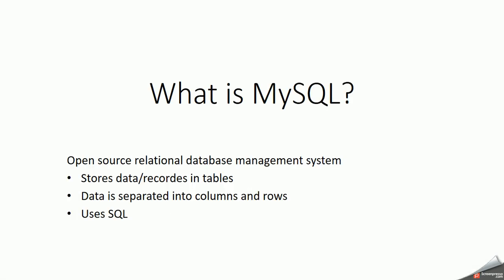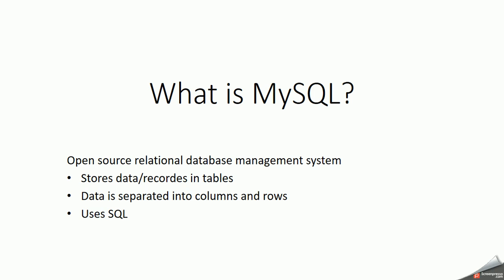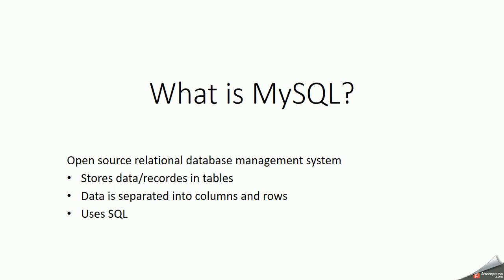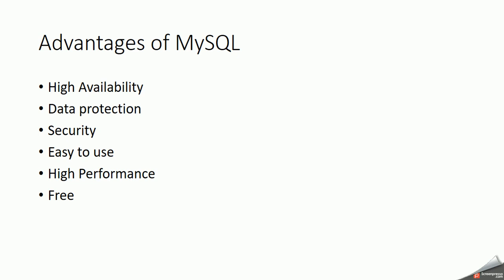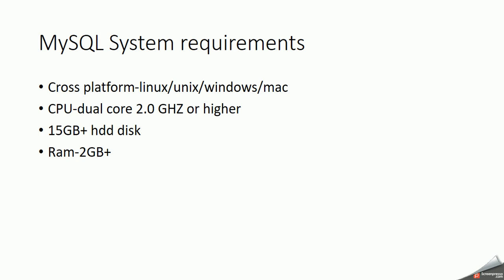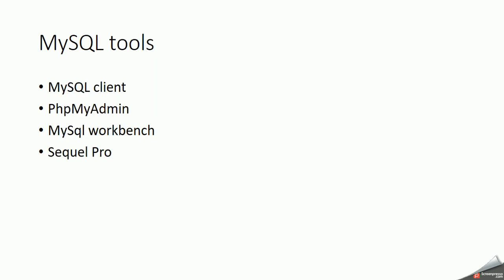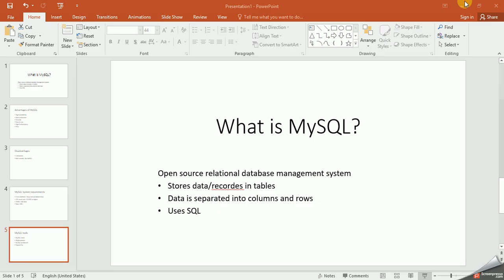MySQL සිංහලෙන් -01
MySQL සිංහලෙන් පලවෙනි tutorial එක .මේ වීඩියෝ එකේදී sql ගැන පොඩි හැදින්වීමක් කරනවා .What is SQL/MySQL?